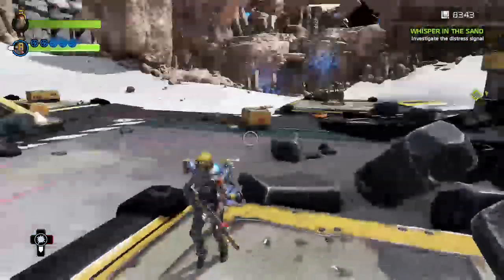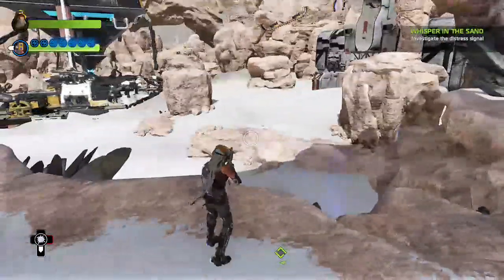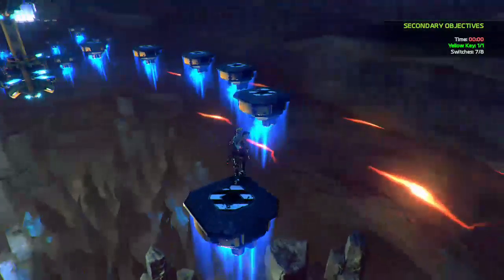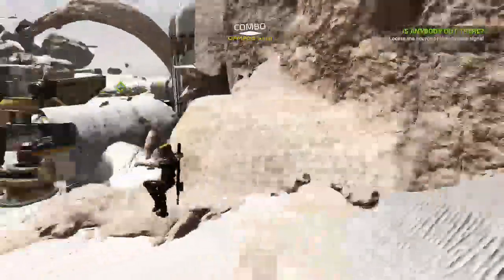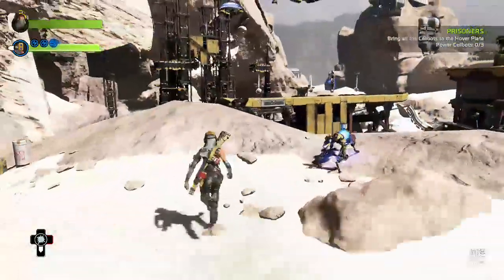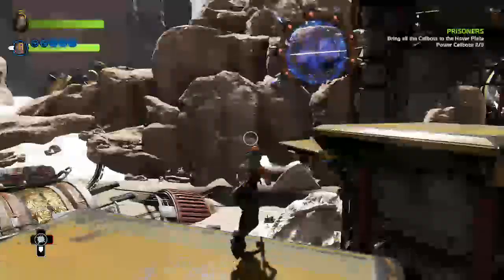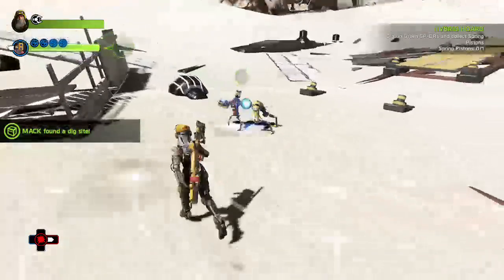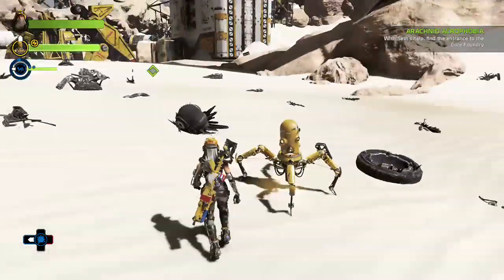ReCore (part 3)